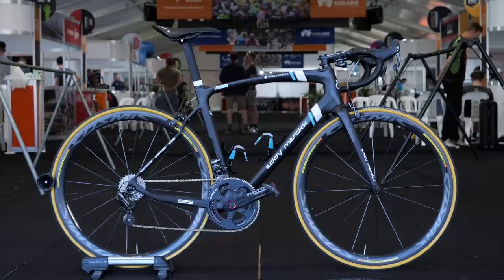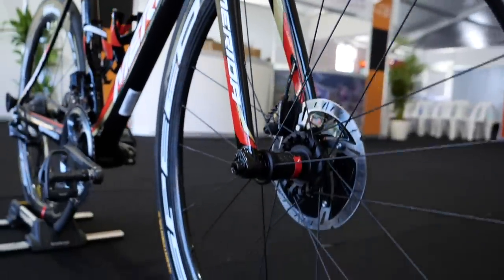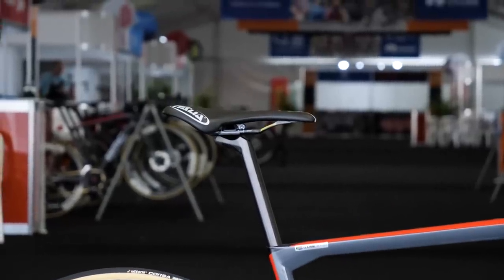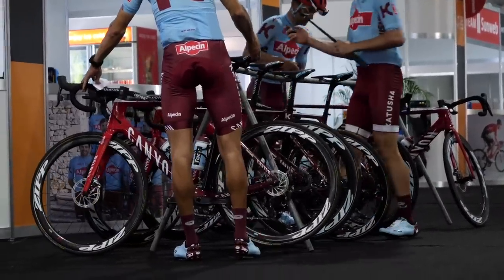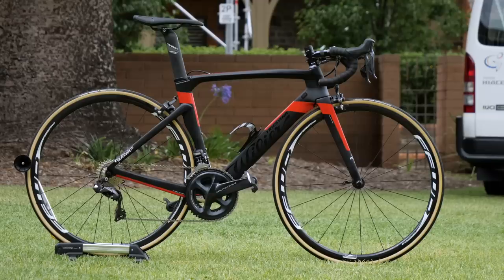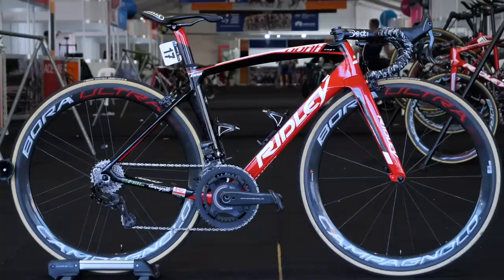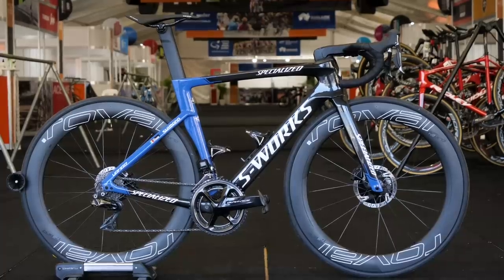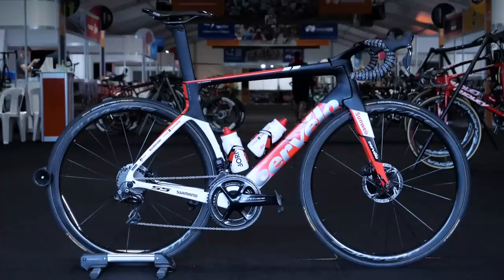2019 WorldTour Bikes Guide | New Pro Team Bikes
At the Santos Tour Down Under, marking the beginning of the 2019 road racing season, Jon was lucky enough to check out the bikes of both the men's and women's 2019 WorldTour teams. Which is your favourite?

In this video, Jon takes a look at all the men's World Tour team bikes plus the women's teams that were racing in the Tour Down Under. Lots of sponsor changes mean different frames and equipment for a lot of the teams.

If you'd like to contribute captions and video info in your language, here's the